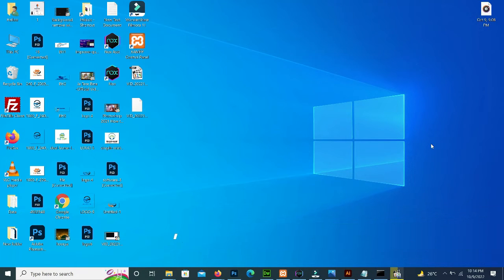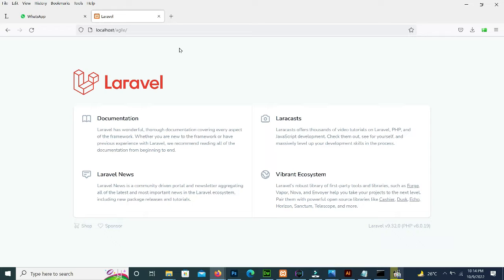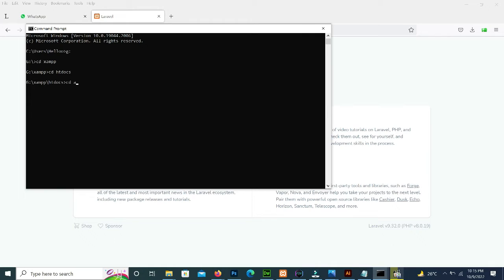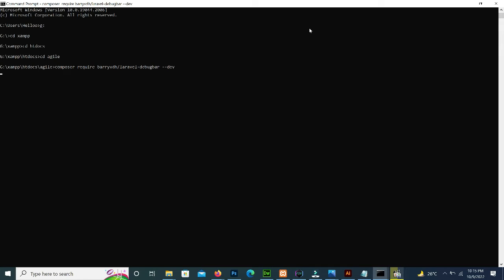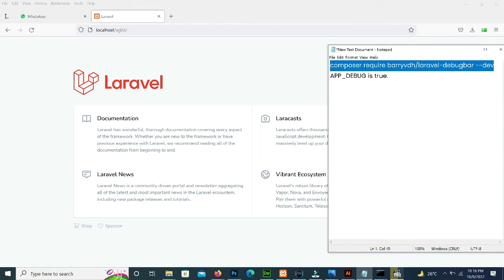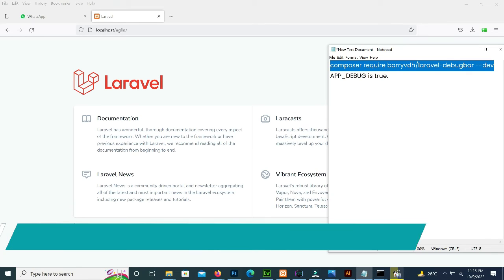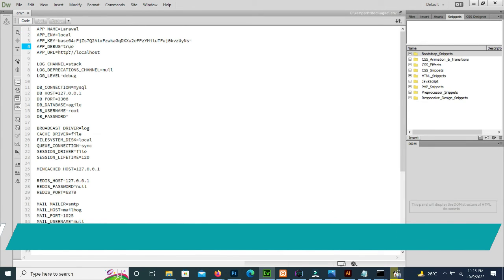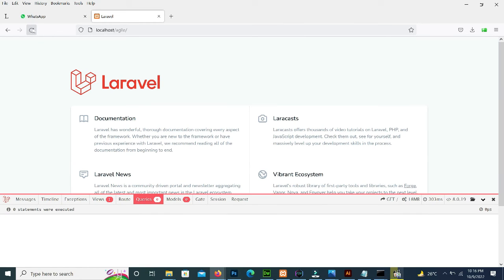How to Install and Enable Laravel Debug Bar | Laravel Tips and Tricks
In this video tutorial, we learn How to install and enable laravel debugbar. This video is helpful for any version of laravel.

How Agile Mentor Can Help:
We can help you to help you in laravel projects and make new website for you and take your business to new heights.